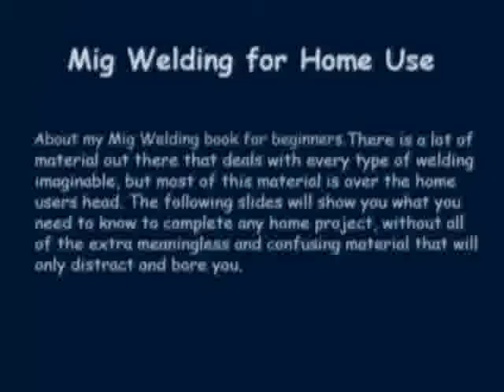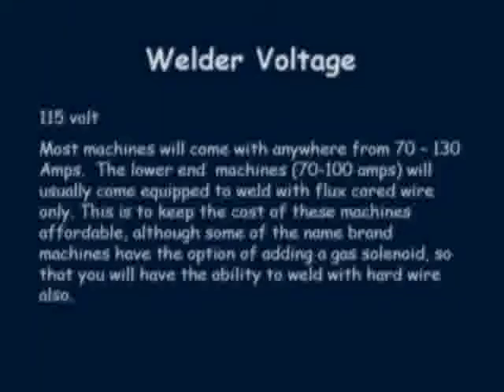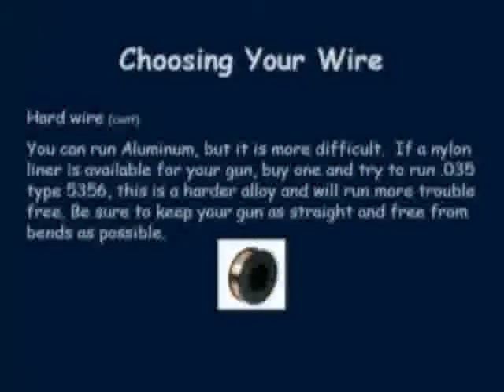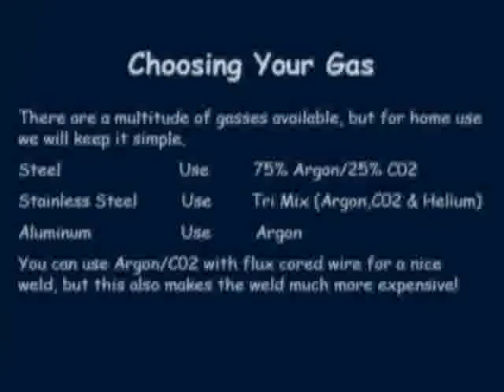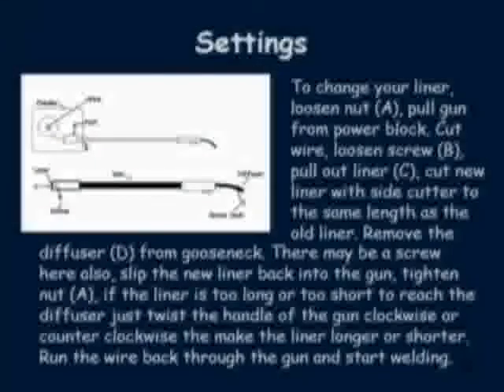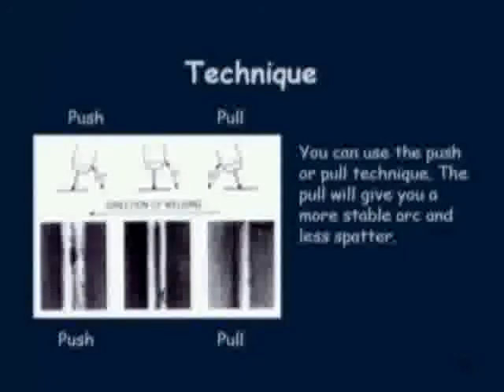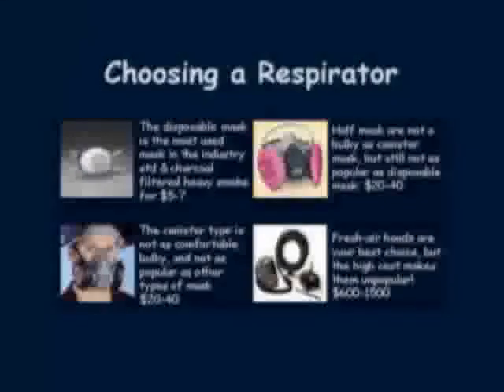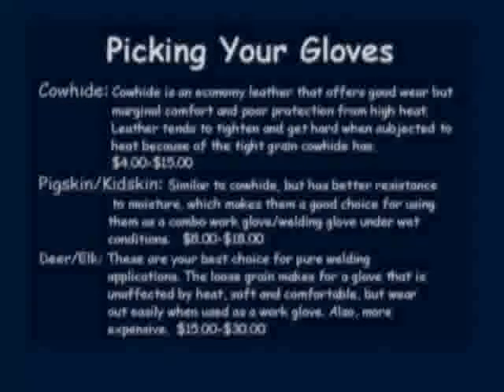How to set up and use a Mig Welder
This video will explain how to set up, troubleshoot, and operate a home size mig welder.